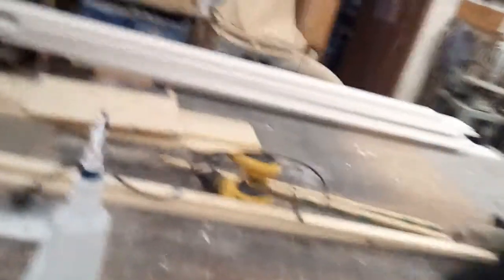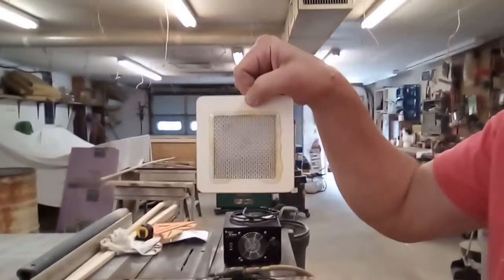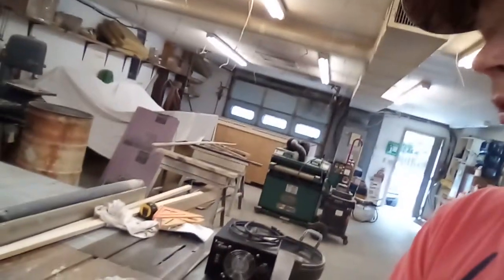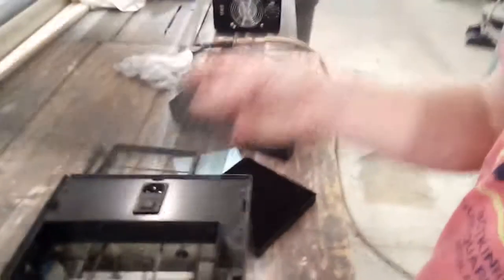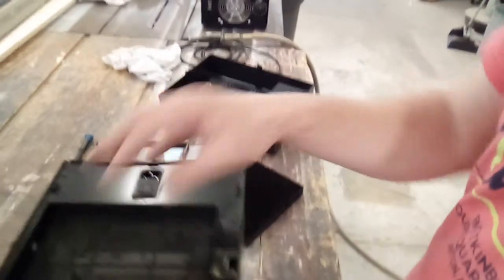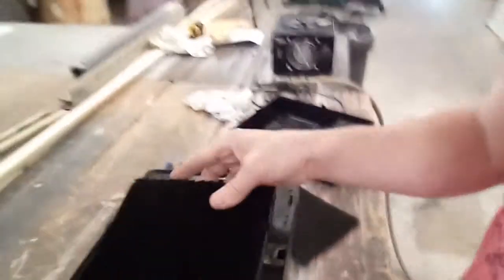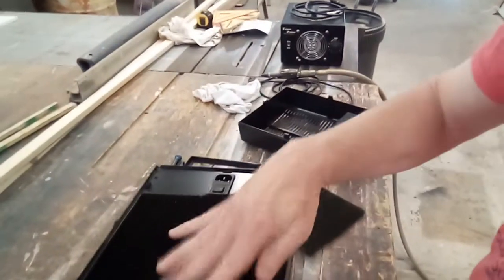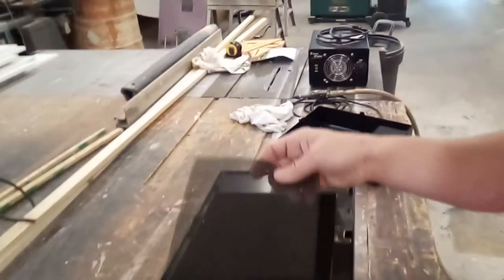IN GOD - How to take apart and clean a Fresh Air Residential Ozone Generator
Hope this makes it easy for you and May God Bless You